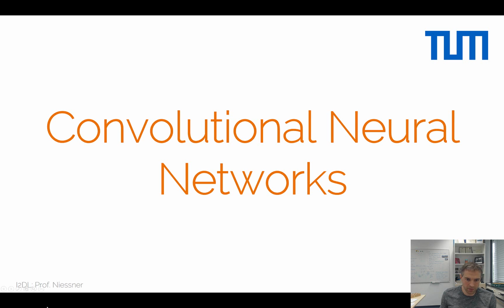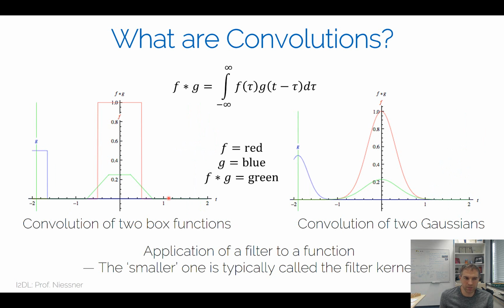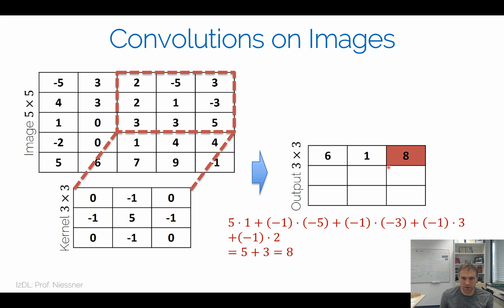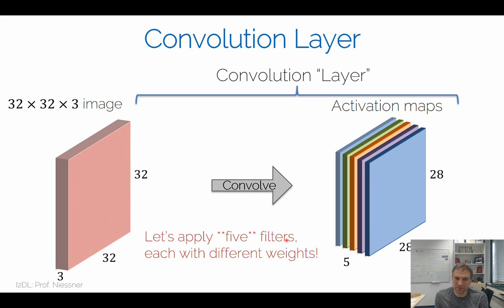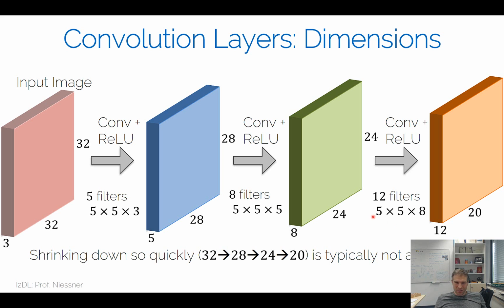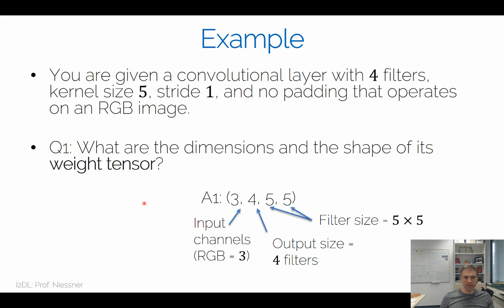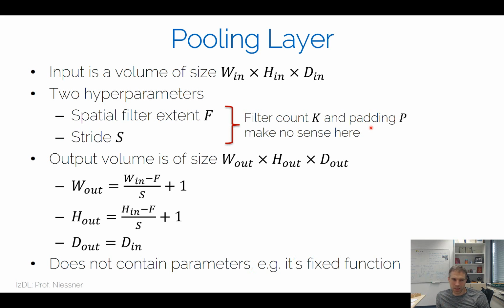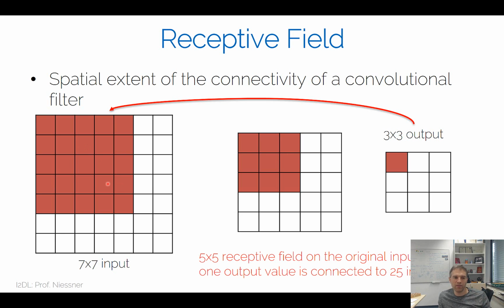Introduction to Deep Learning (I2DL 2023) - 9. Convolutional Neural Networks